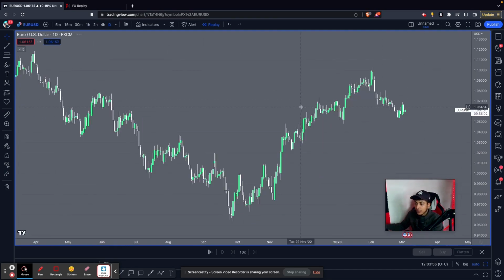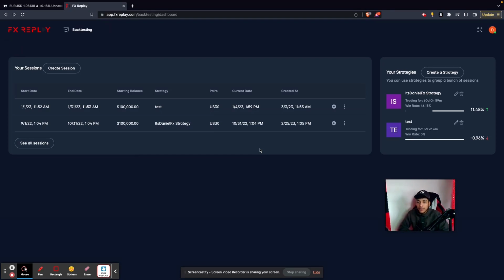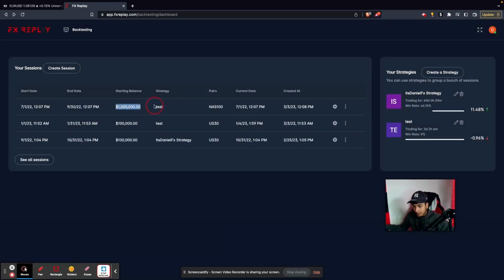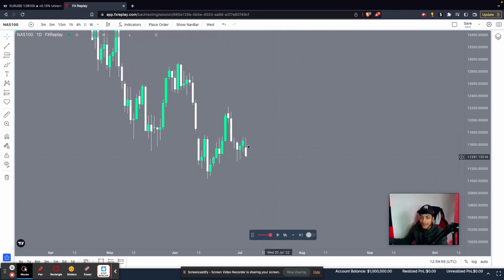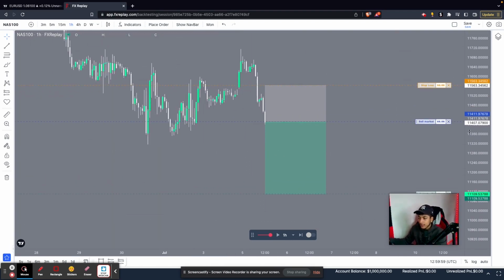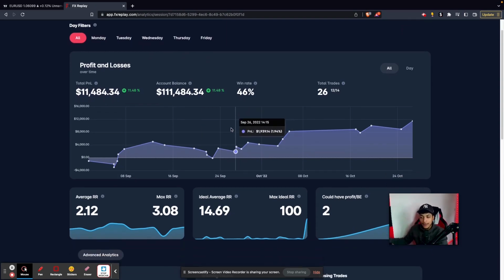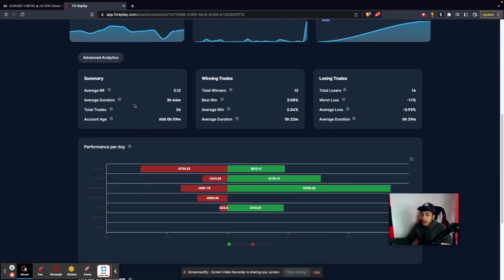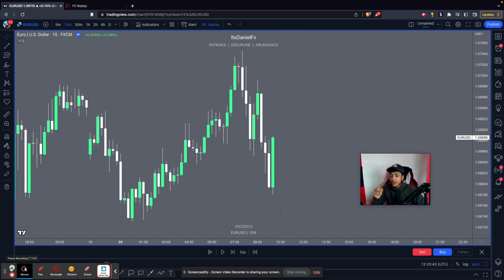The FASTEST Way To Become A PROFITABLE Trader In 2023! 📈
in this video i talk about the fastest way to improve your trading strategy & overall win rate. i show a new software ive been using called fx replay and explain the benefits of this over the regular trading view method. i hope you enjoy the video and gain some value!

Remember 98% of traders will fail. its a hard road but its not impossible with the right guidance and system